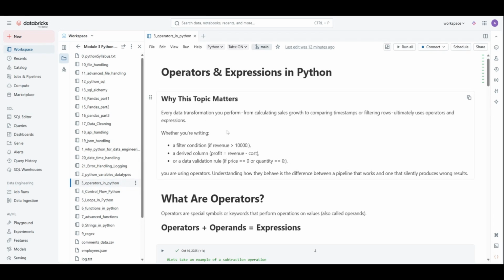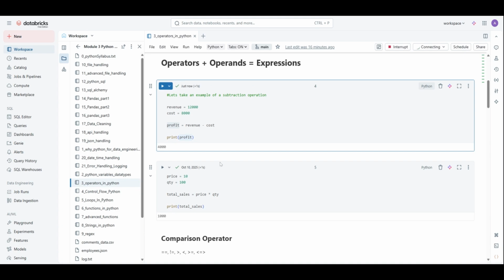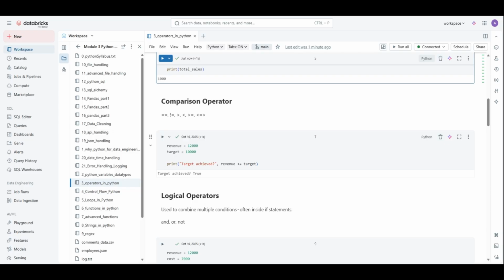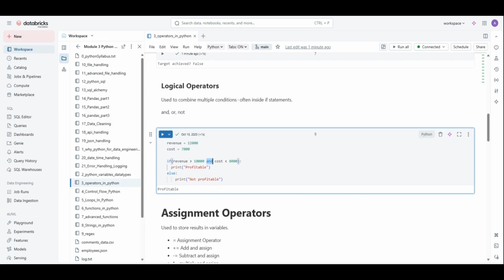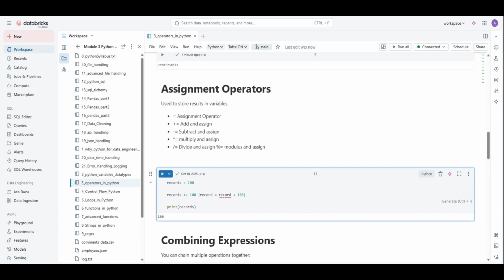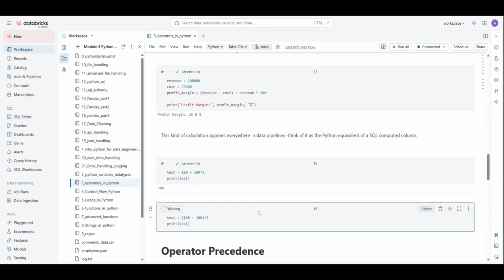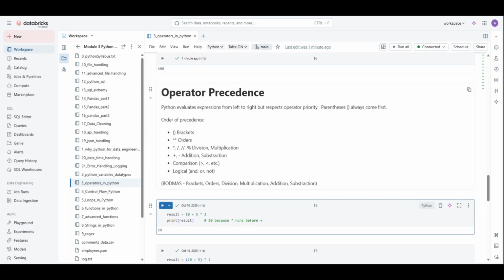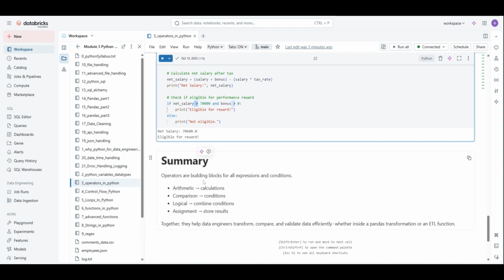Foundation Python Day 3: Operators & Expressions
Day 3: Operators & Expressions in Python